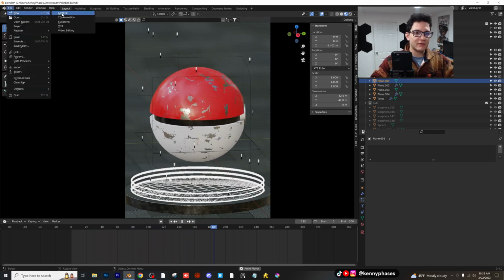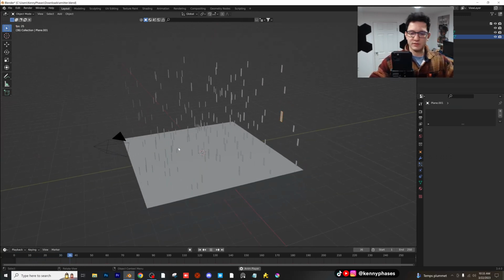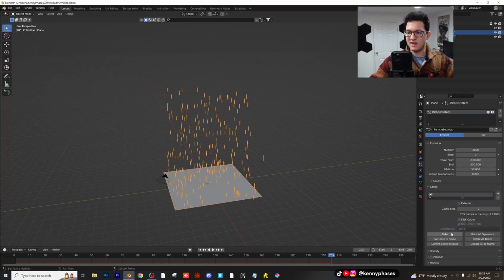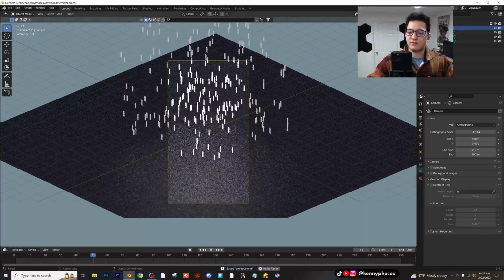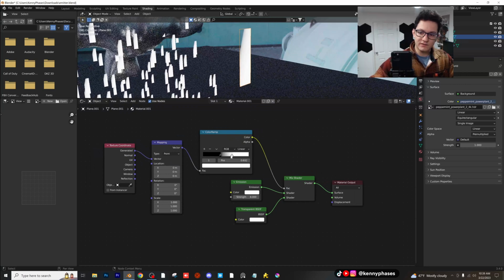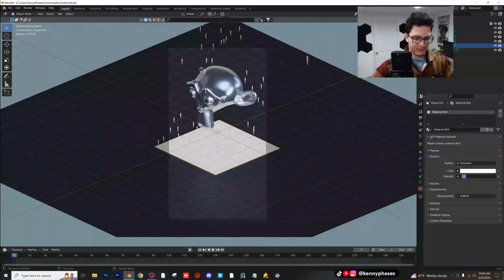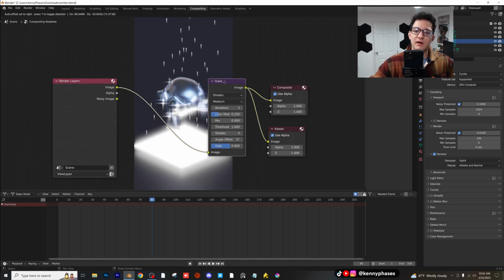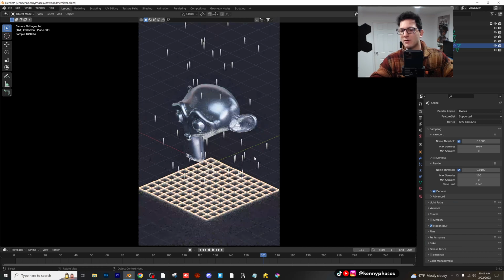Particle Emitter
Let's make a fun particle emitter!